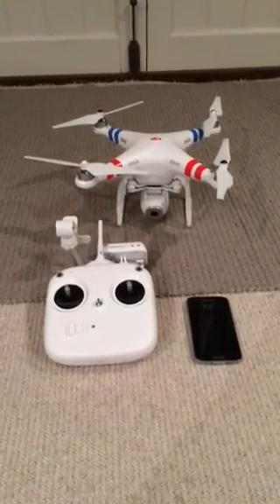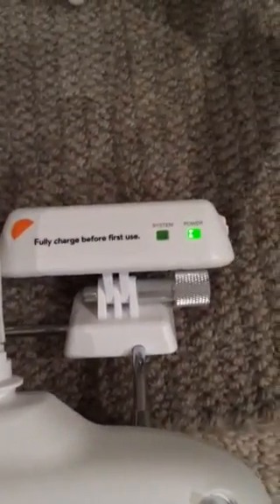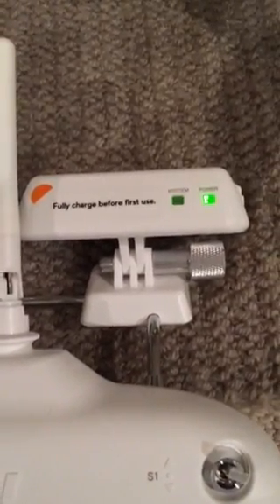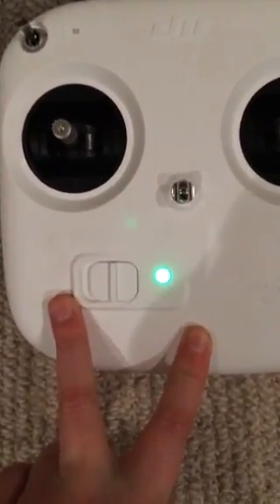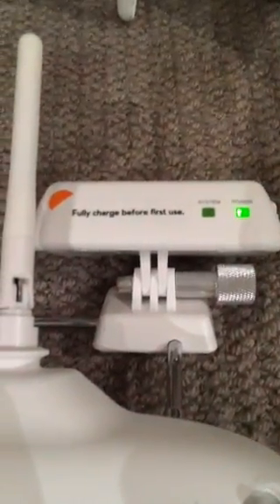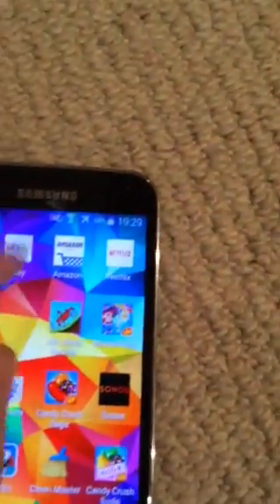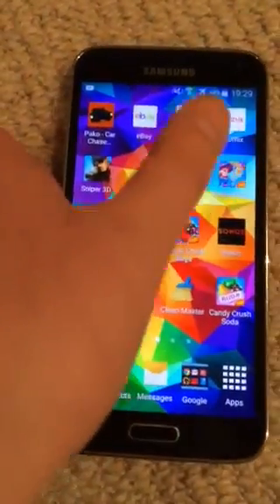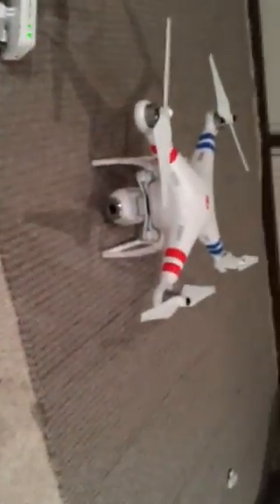DJI Phantom 2 Vision/Plus Black Screen FIX 100% 2017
Only way to fix black screen of death

100% working